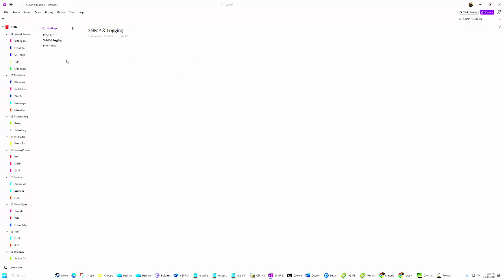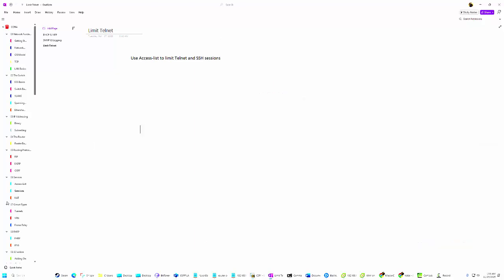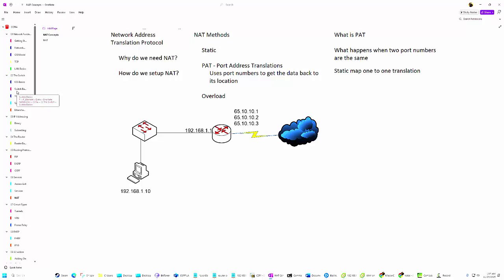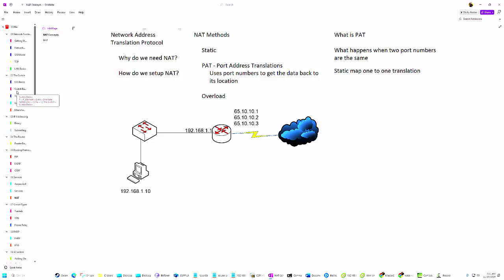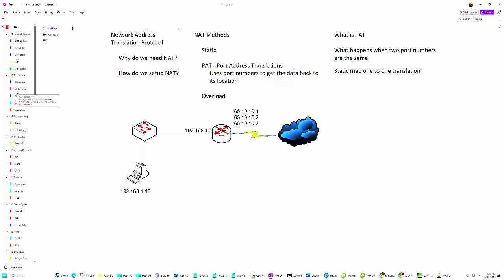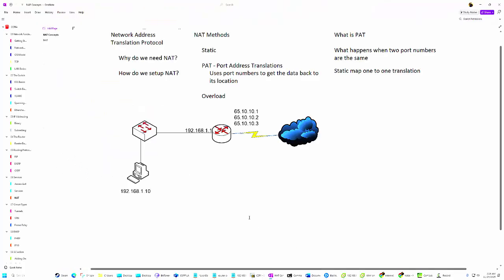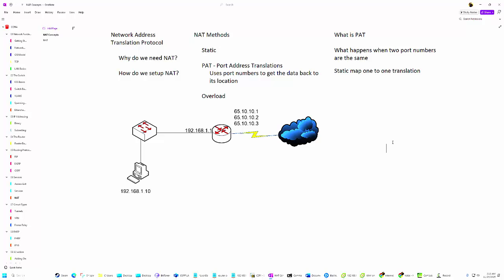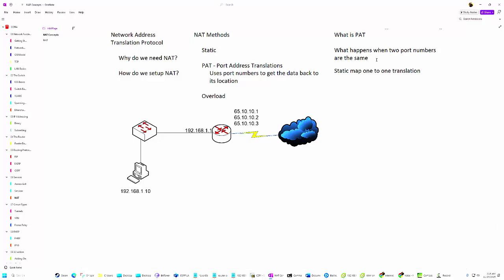089 NAT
"The Pre-Guide to Success" Self-Published Books:
Book1:

Be Strong
Be Determined
Be Cisco